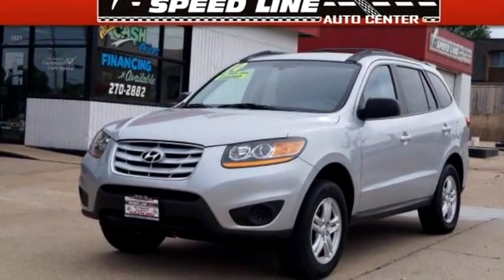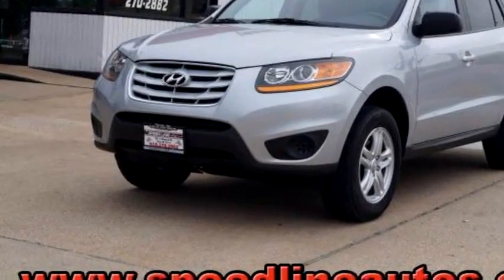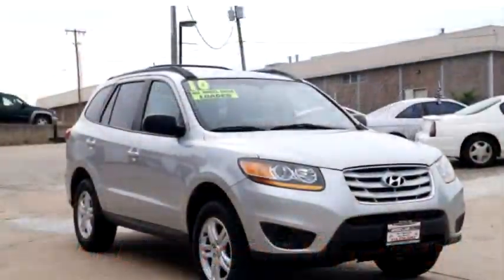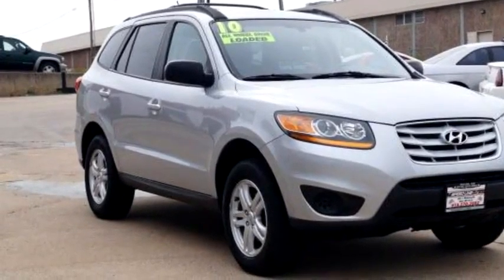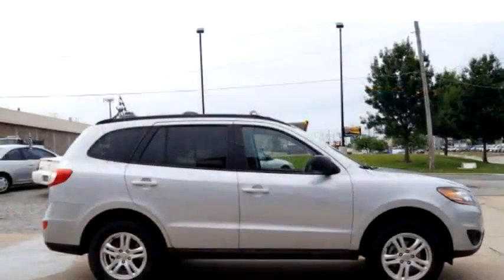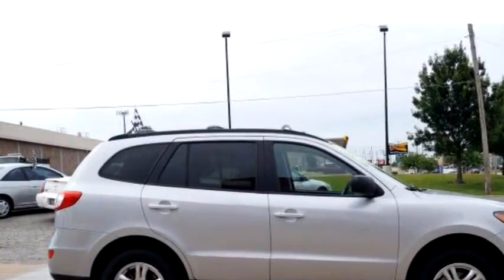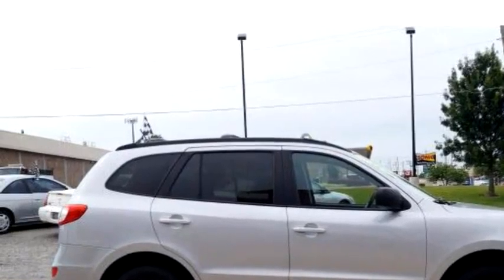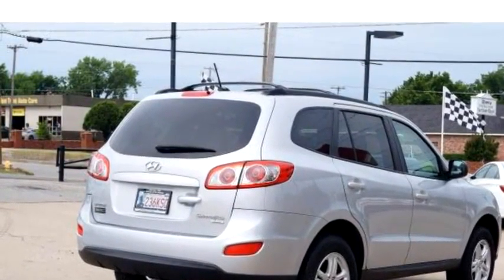2010 Hyundai Santa Fe $ by Speedline Auto Center